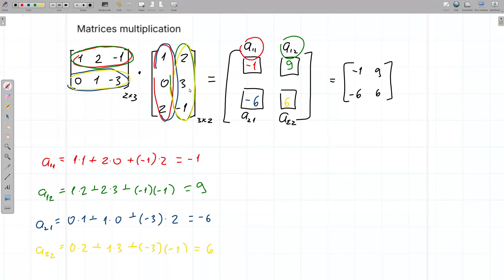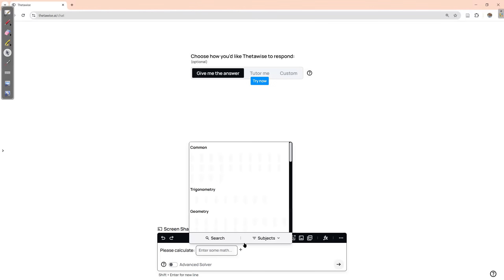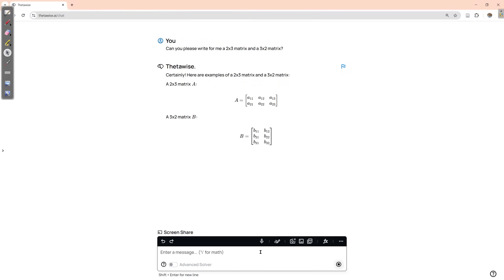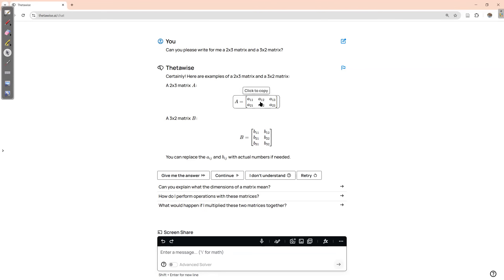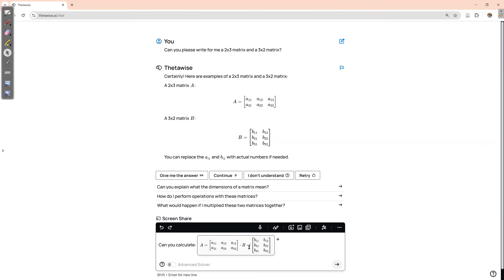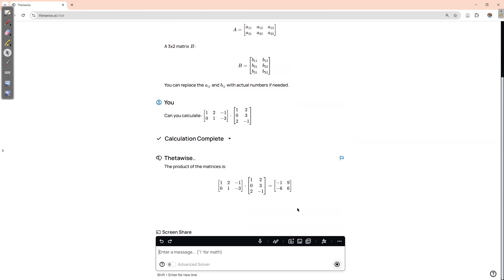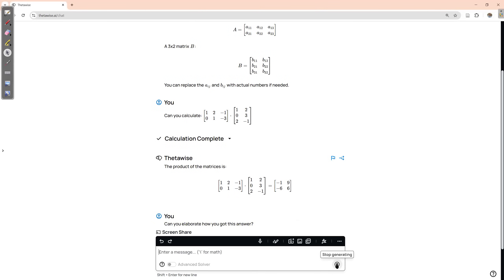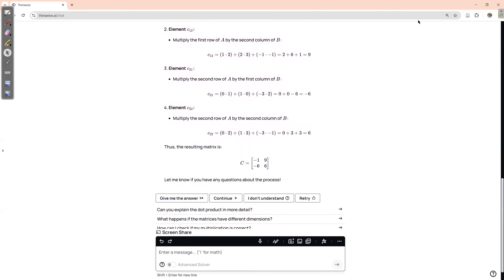Matrices multiplication using AI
Linear Algebra: Matrices multiplication using AI - Thetawise.ai
This video builds on a previous one, where we explained how to independently multiply these matrices